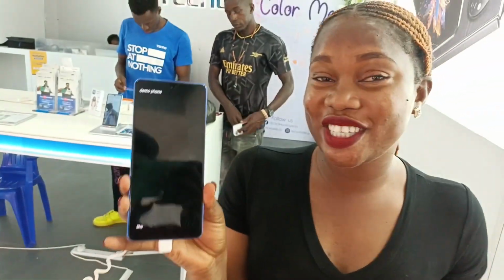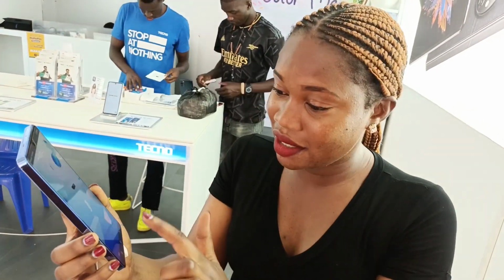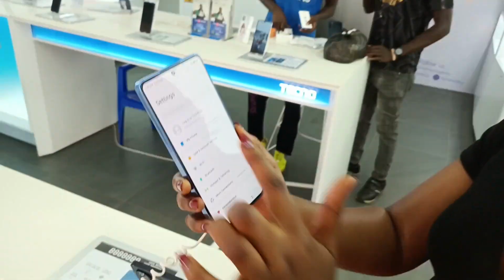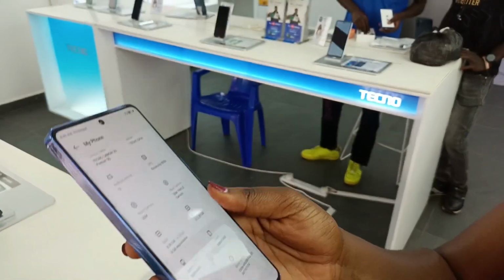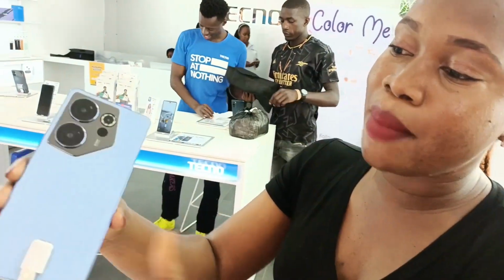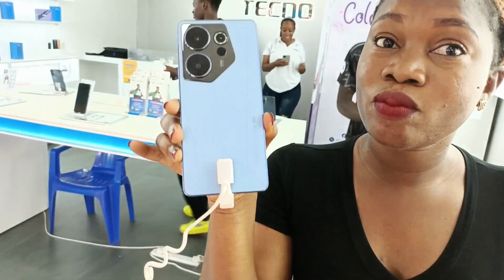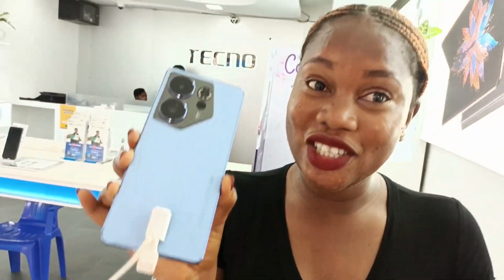Camon 20 Premier Android smartphone. Features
Tecno Camon 20 Premier Android smartphone. Announced May 2023. Features 6.67″ display, Dimensity 8050 chipset, 5000 mAh battery, 512 GB storage, 8 GB RAM.